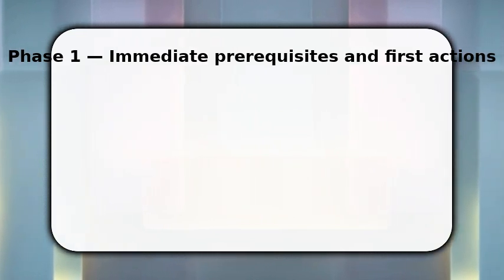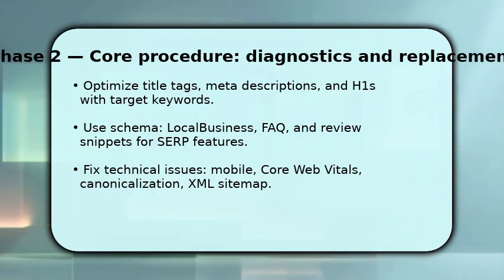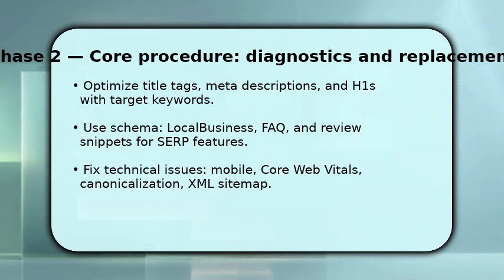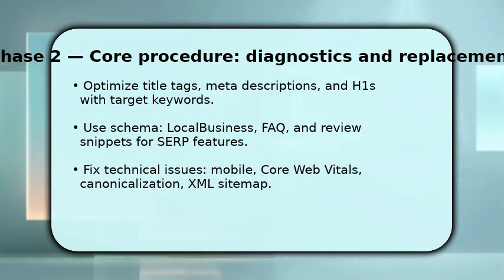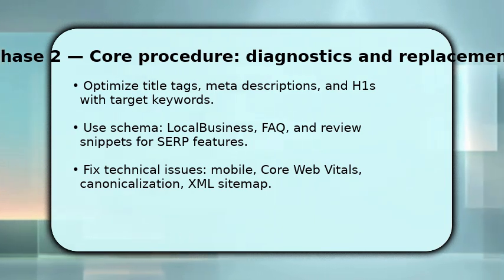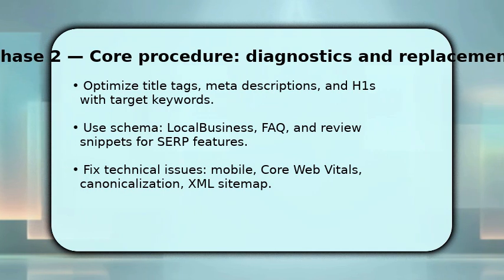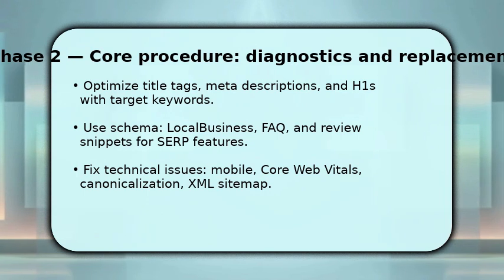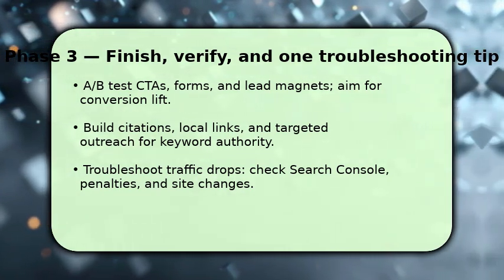How to Get Leads from Google Search (full Guide)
How to Get Leads from Google Search (full Guide) | 🔒 Surfshark VPN Deal — Stay private and secure. $1.99/mo + 3 Months Free ▸

Dive into the comprehensive guide on leveraging Google search to generate leads for your business. Discover effective strategies, tools, and best practices in this detailed video tutorial.

Google Search Leads, Lead Generation from Google, SEO Tutorial, Business Growth, Search Engine Optimization Strategies,